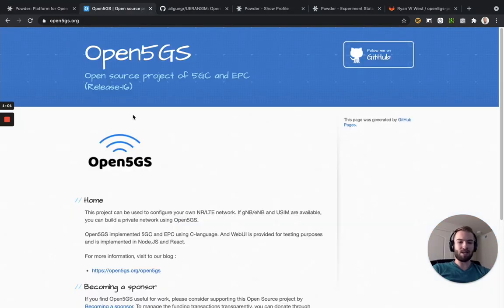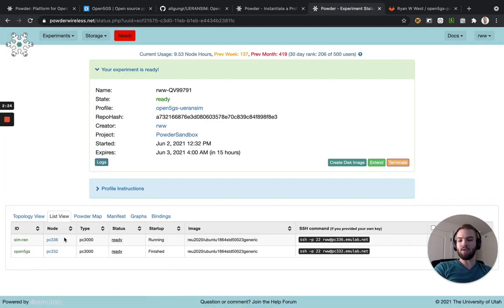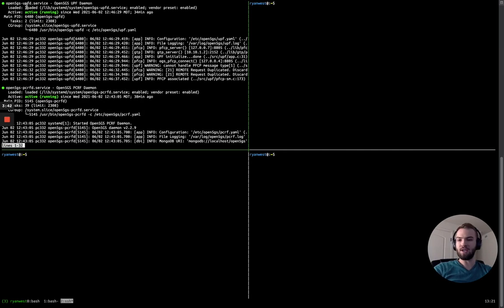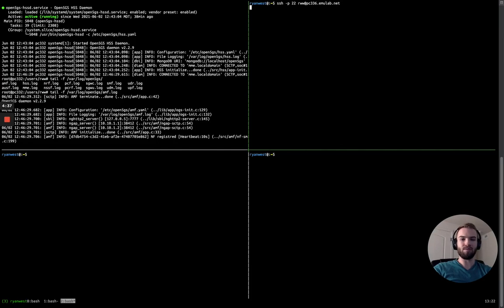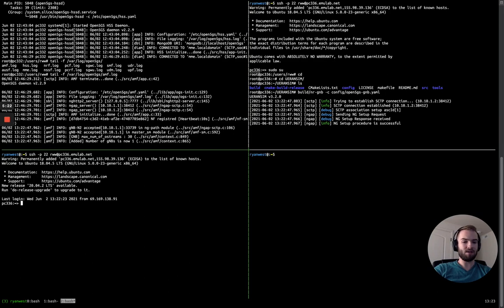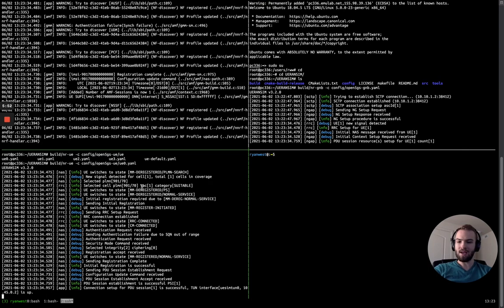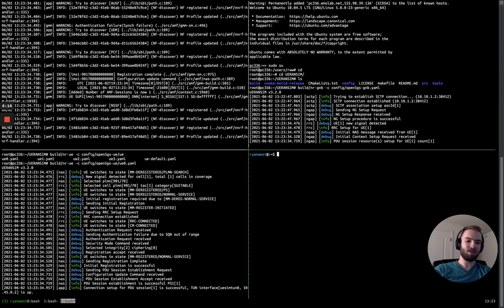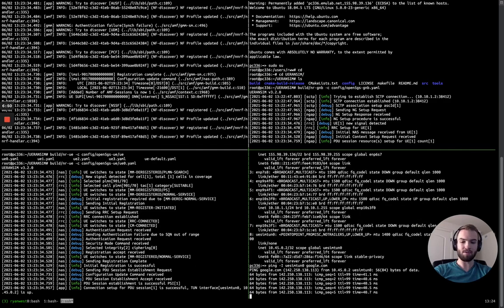Open5GS Demo on POWDER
Use the POWDER wireless testbed to perform a simple experiment with Open5GS. This video was presented during the demo session at the MobiSys 2021 conference, June/July 2021.